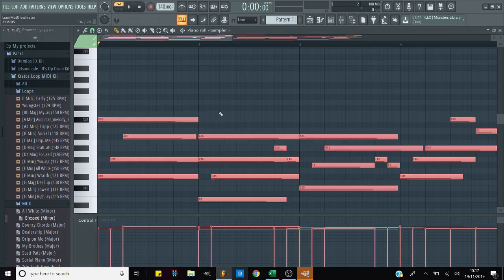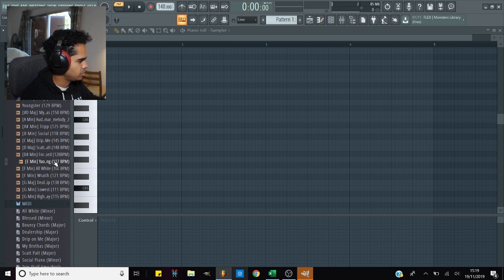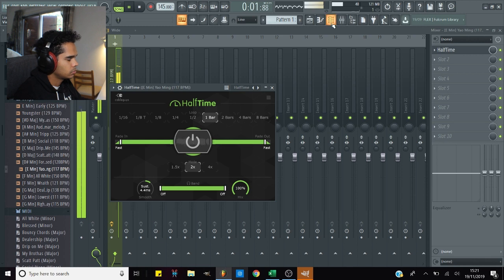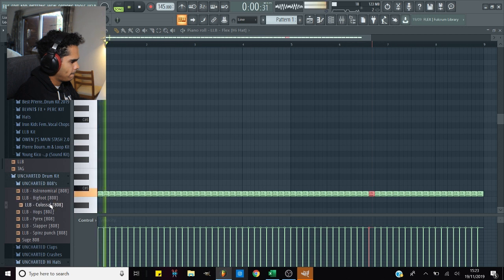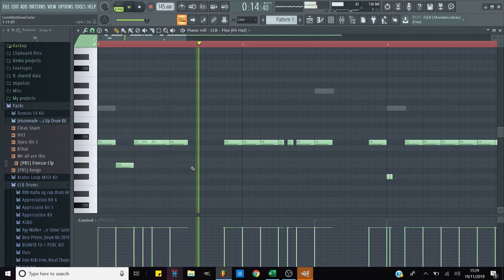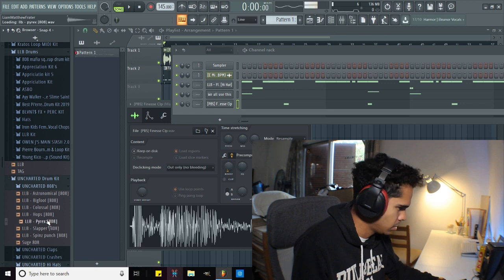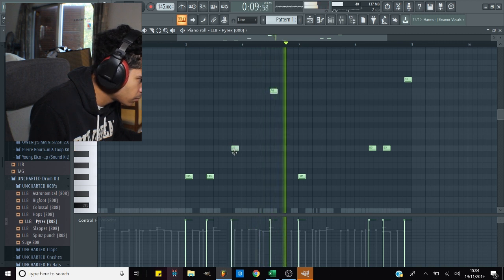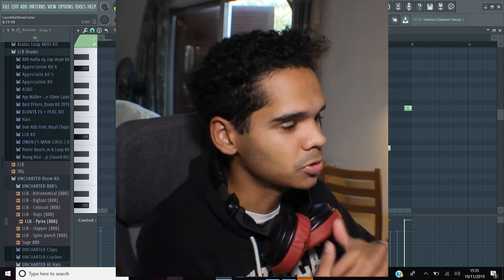THE BEST FREE LOOPS IN THE GAME! making a FIRE beat with a free loop pack [Free Loop Kit]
I just dropped my HARDEST loop/midi kit, and guess what... ITS FREE!

I'll be cooking up a beat using one or two of the free loops in my new loop kit called the "Kratos" Loop/midi kit, LETS GET IT!

Be sure to apply as much of this material to your own workflow and beat making talent!

BULK OFFER:
Buy 2 beats, get the third for free